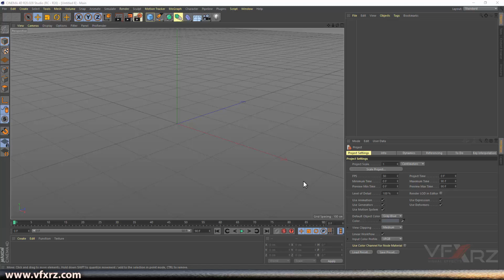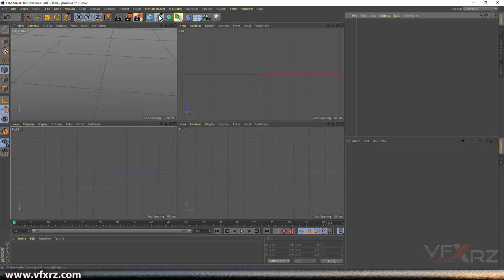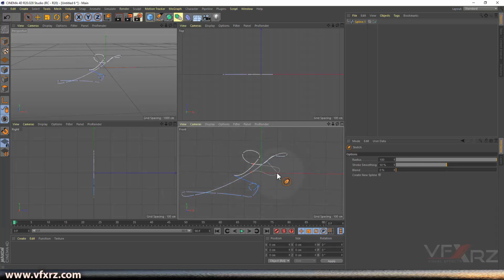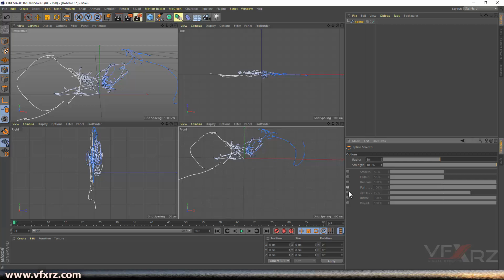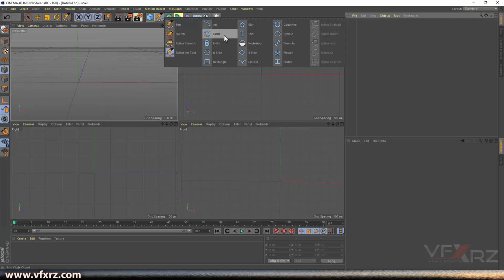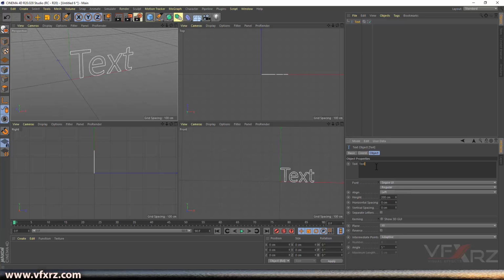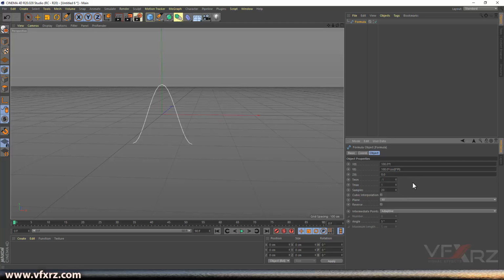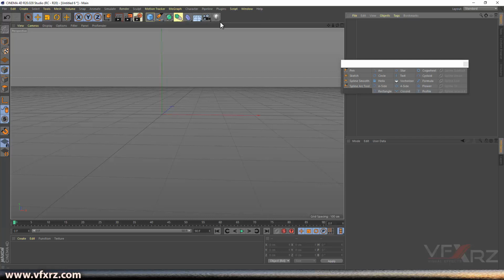Cinema 4D R20 MasterClass Tutorial Part 3 of 10 | Splines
Hi there,
Cinema 4D is the perfect package for all 3D artists who want to achieve breathtaking results fast and hassle-free. Beginners and seasoned professionals alike can take advantage of Cinema 4D’s wide range of tools and features to quickly achieve stunning results. Cinema 4D’s legendary reliability also makes it the perfect application for demanding, fast-paced 3D production, and a range of attractively priced software packages is available to fit any artist’s needs.